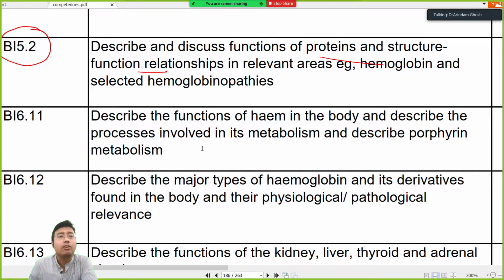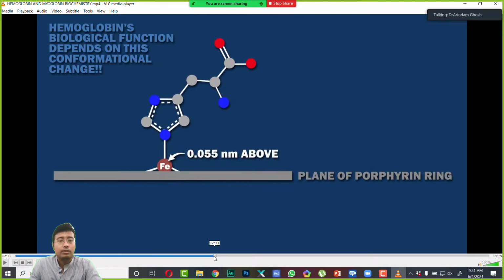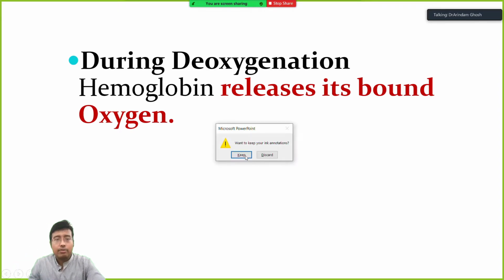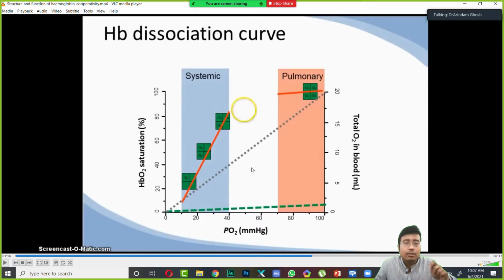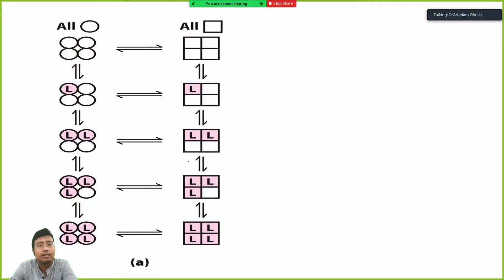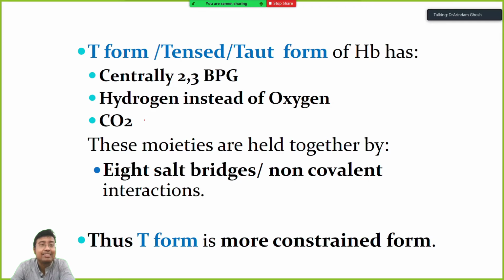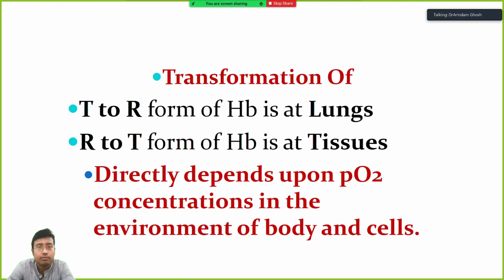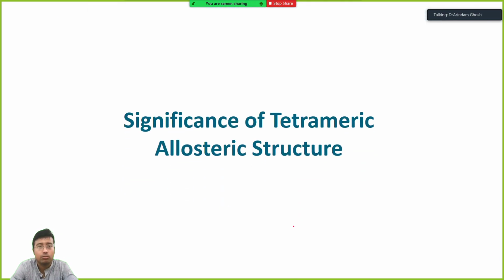Cooperative binding of O2 with Hemoglobin T and R forms explained with 3D models and illustrations.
Cooperative binding of O2 with Hemoglobin T and R forms explained with 3D models and illustrations.Hemoglobin structure function relationship.